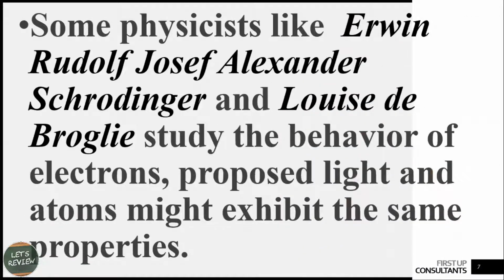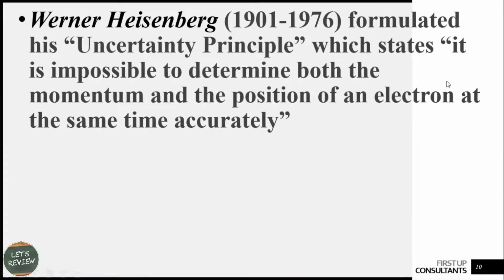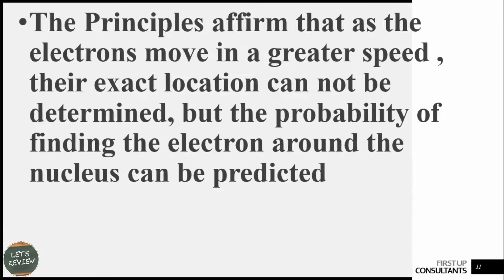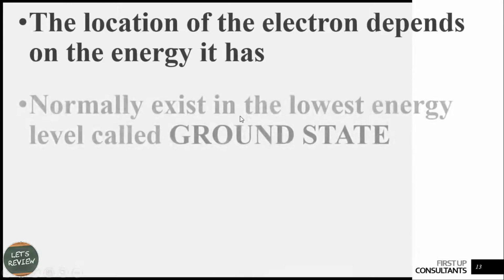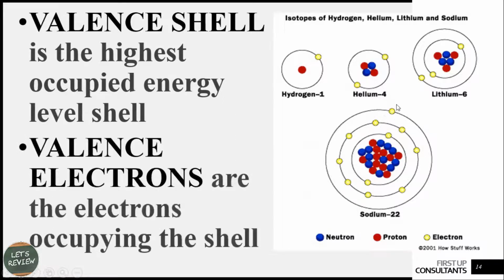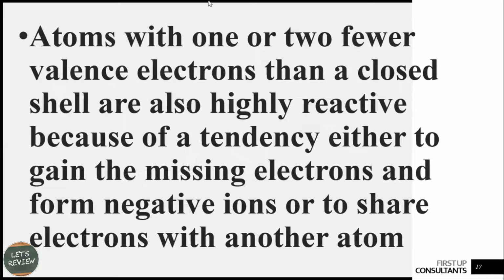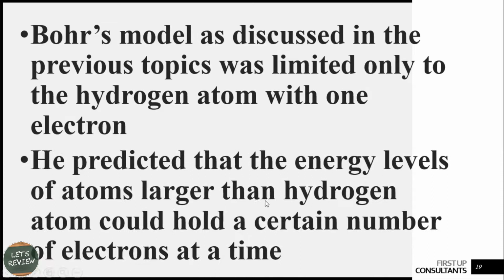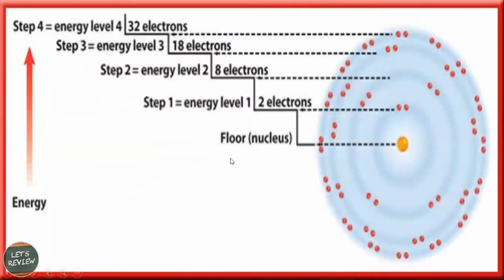Lesson 1.29 - Quantum Mechanical Model of an Atom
What is the quantum mechanical model of an atom? What does it require? Let's watch the video to find out